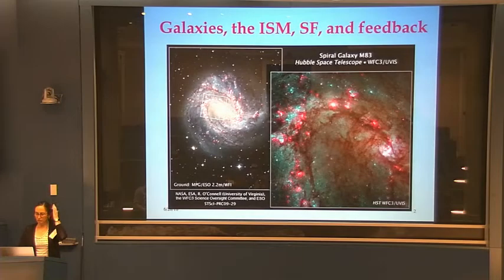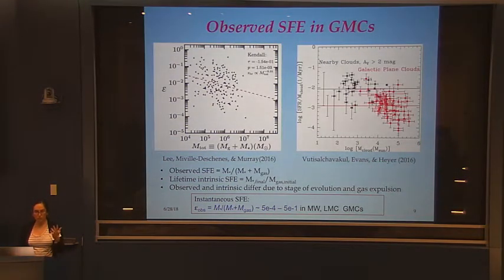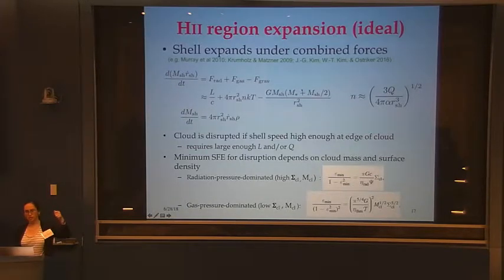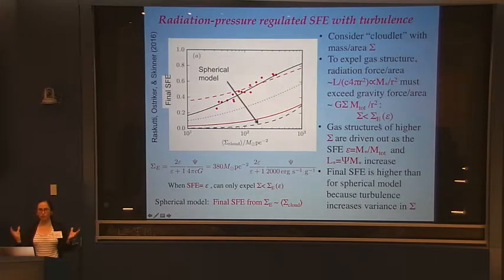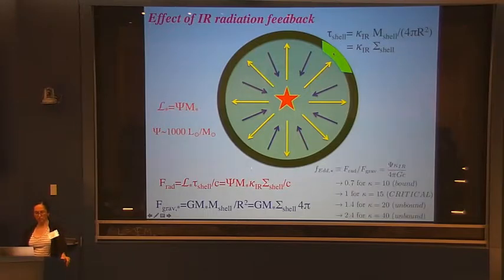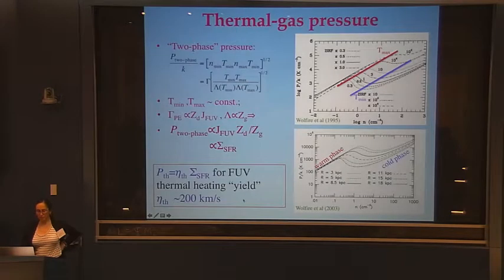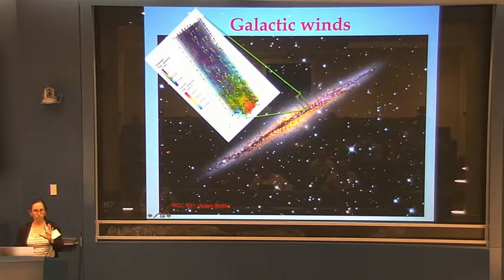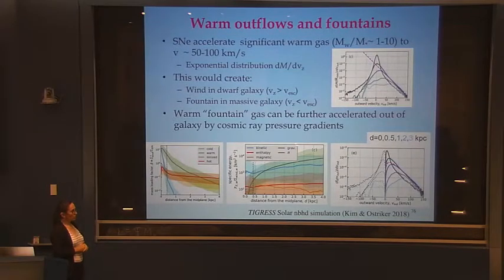KSPA Eve Ostriker 3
Eve Ostriker Lecture 3